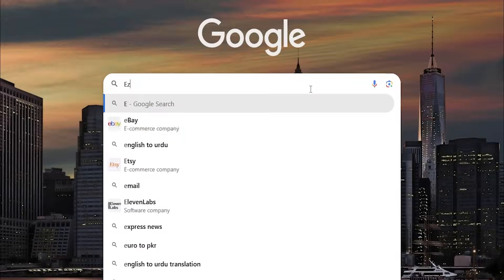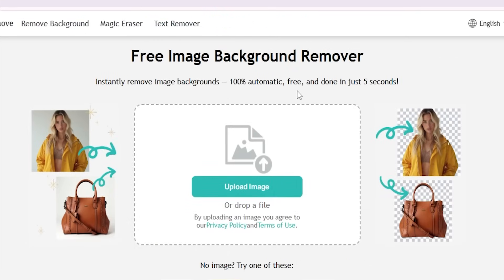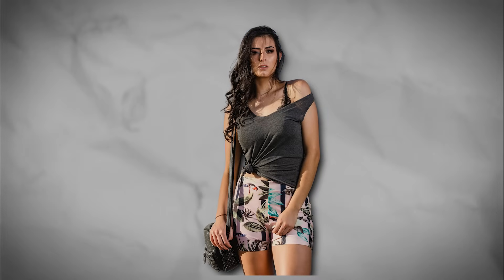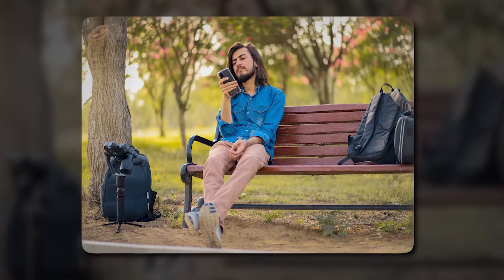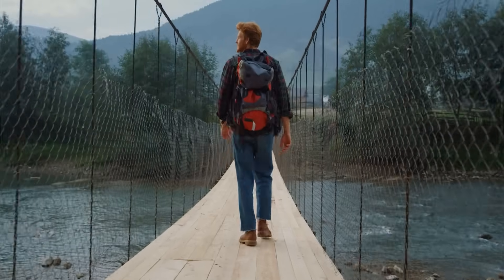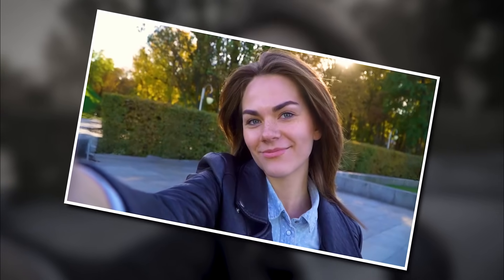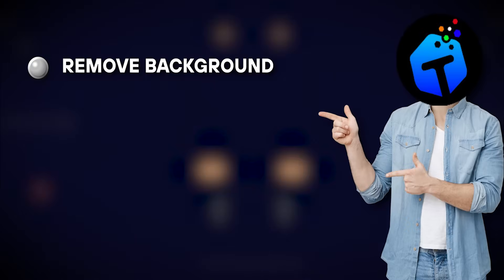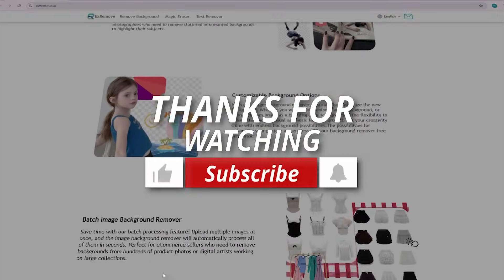EZ Remove AI – Free Online Tool to Remove Background, Erase Objects & Delete Text (No Signup Needed)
Looking for the easiest way to edit photos without any software? In this video, I’ll show you how to use EZ Remove AI, a 100% free online tool that requires no signup and has no limitations.

With this website, you can:
✔ Instantly remove photo backgrounds
✔ Erase unwanted objects from images
✔ Delete text and watermarks in seconds

This tool is perfect for e-commerce sellers, photographers, designers, and social media creators who want clean and professional-looking photos in just a few clicks.

Try it out today and make your photo editing super fast and easy — completely free!